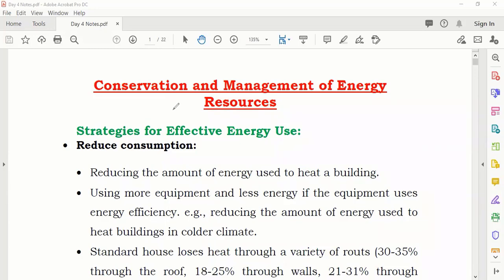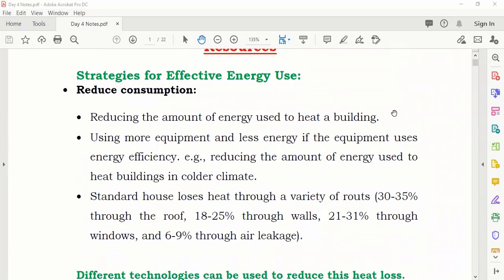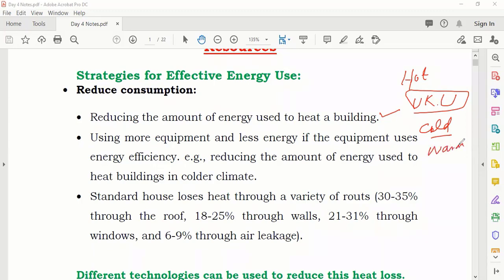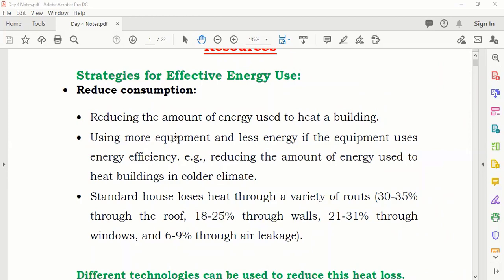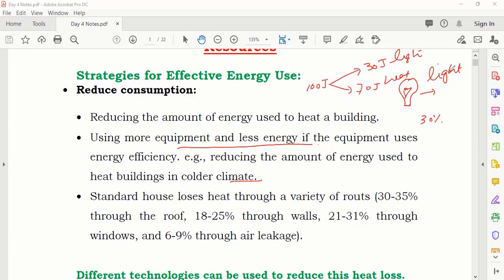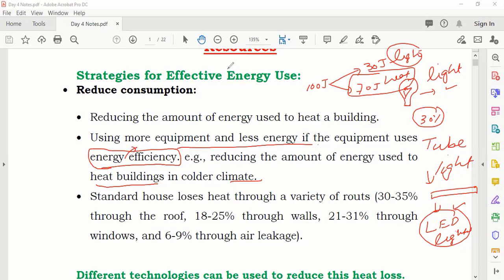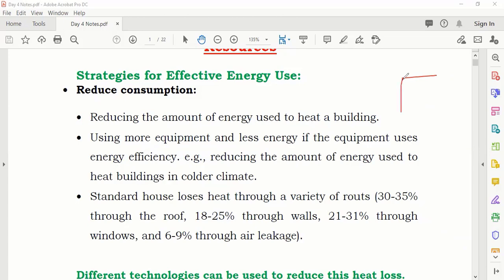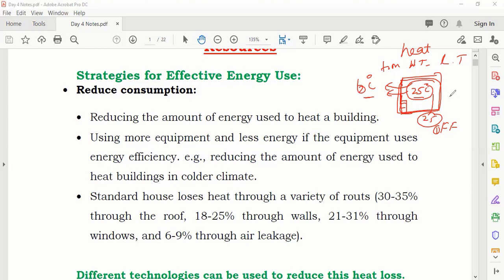Strategies for Effective Energy Use IGCSE Environmental Management 0680